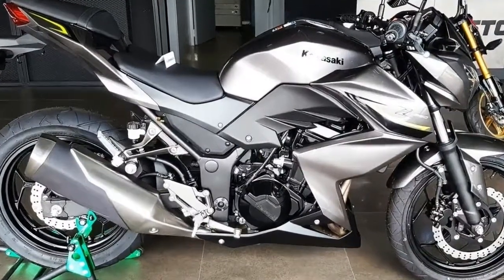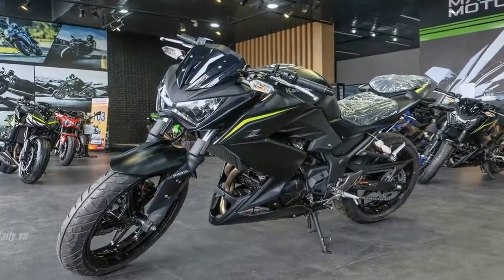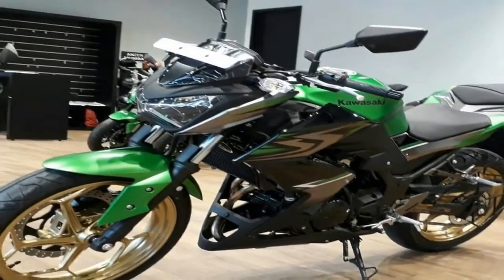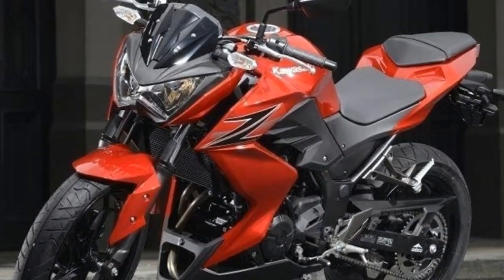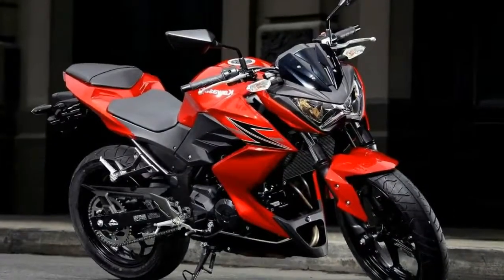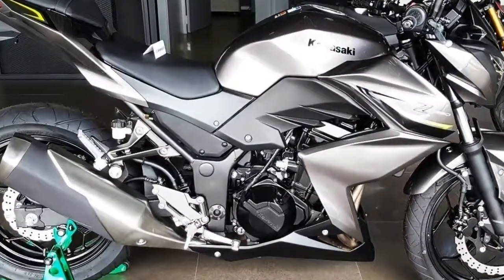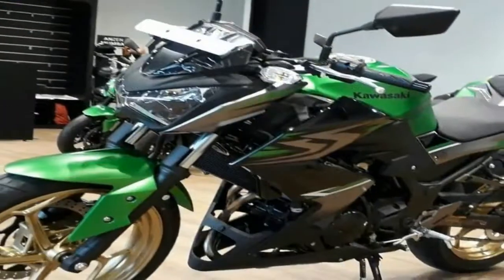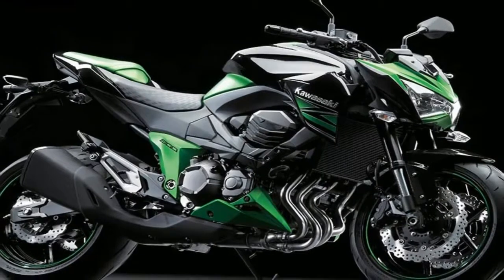Otto Bike l 2018 Kawasaki Z 250 Ride and Handling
Otto Bike l 2018 Kawasaki Z 250 Ride and Handling-The Z250 will command an upright and relaxed yet sporty riding position offered by the wide and flat handlebars. The footpeg positions along with the low saddle will give a greater level of confidence to the rider which is still further enhanced due to the scooped fuel tank section where the rider can tuck in and start having fun. A low seat height and slim overall design facilitate riders placing both feet on the ground, for smoother, confident stops. Split seats look comfortable, though the pillion might get a bit fussy.

██████ GET DAILY UPDATES! NOW! ██████